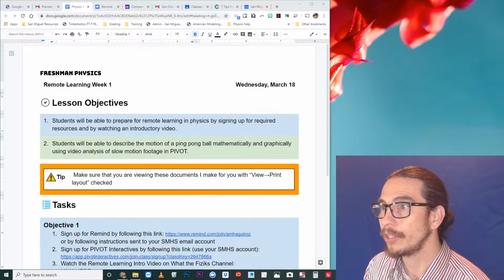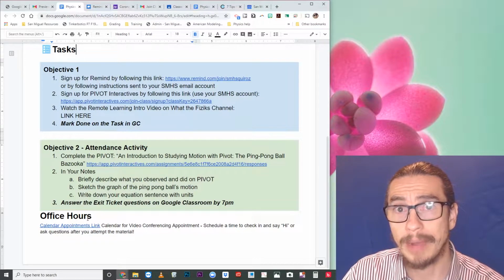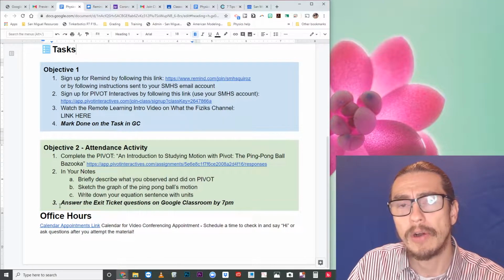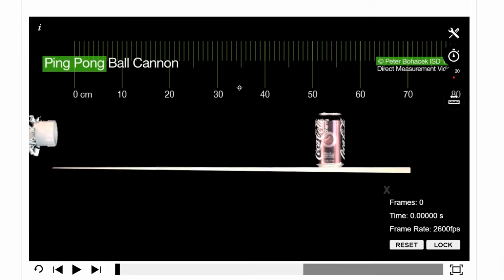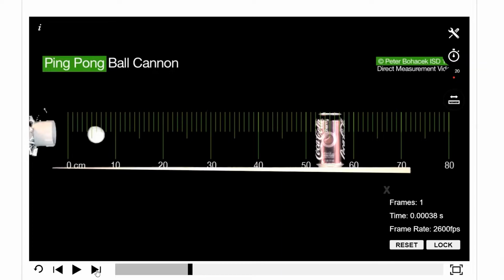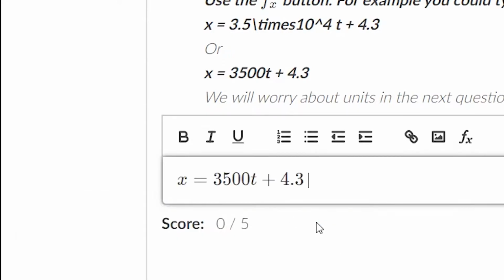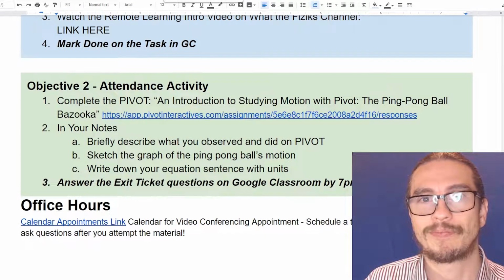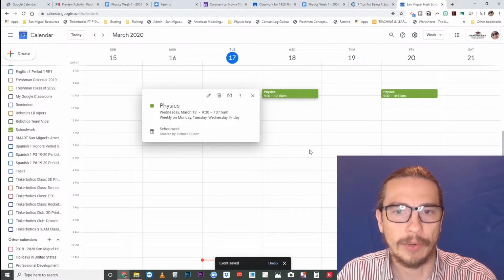WTF RL Edition Episode 1: The first lesson.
My school is going to remote learning during the COVID-19 pandemic. This video will guide students through the first lesson and also provide some tips for remote learning.

and

Ghen Cô Vy (WASHING HAND SONG)-12545
NIOEH x KHẮC HƯNG x MIN x ERIK

All the faculty and staff at San Miguel High School.
...and especially my lovely wife and kiddo!